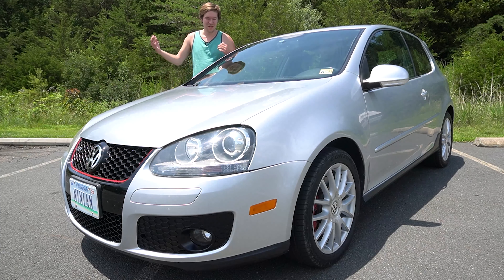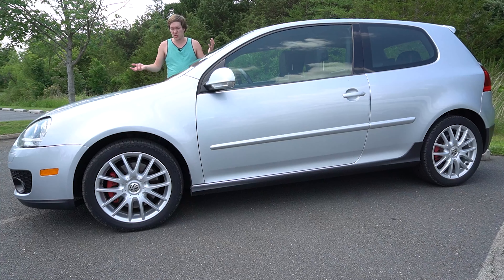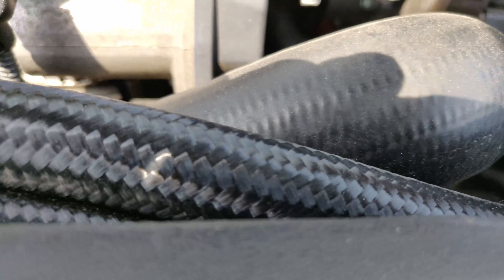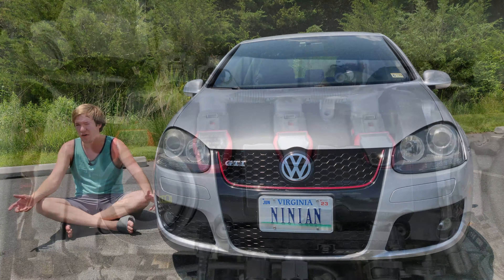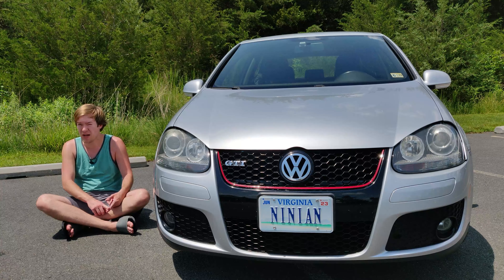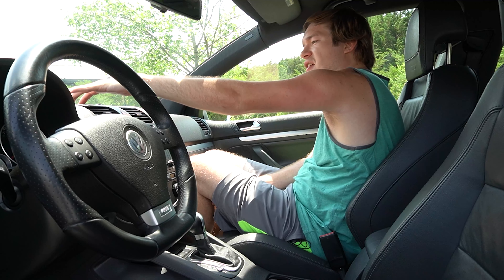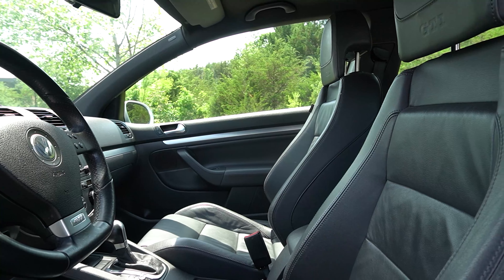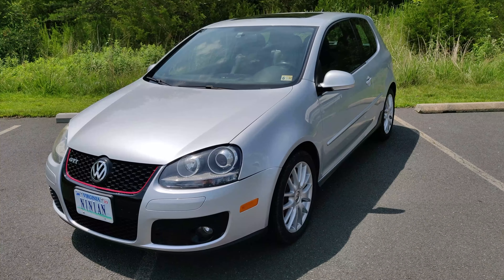Are Mods Worth It? - 2007 Volkswagen GTI (MK5) 3 Year Ownership Report: Project Ninian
This critter skitters in the hay.

00:00 Intro
01:59 Upgrades/Modifications
07:09 Maintenance
09:52 Upcoming/Interior
14:01 Outro

Thanks as always for watching, and have an awesome day!